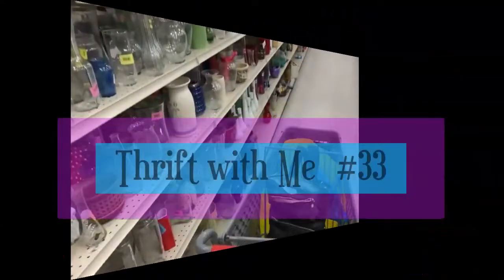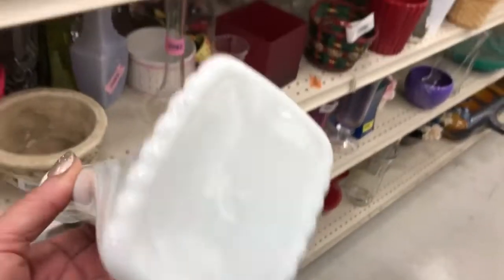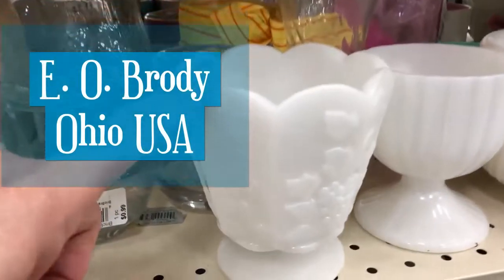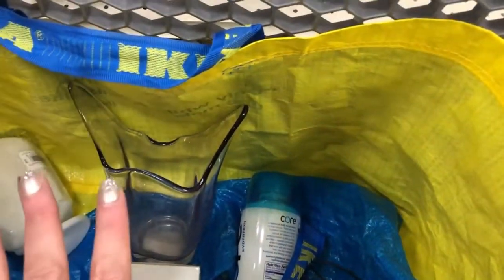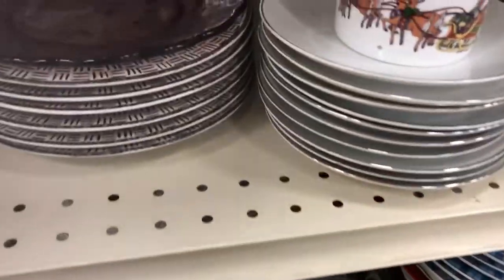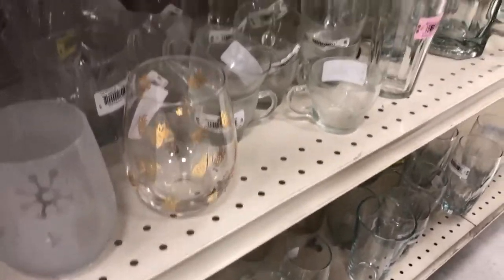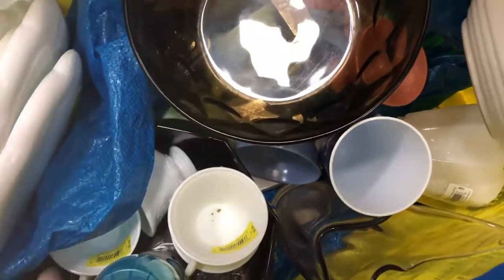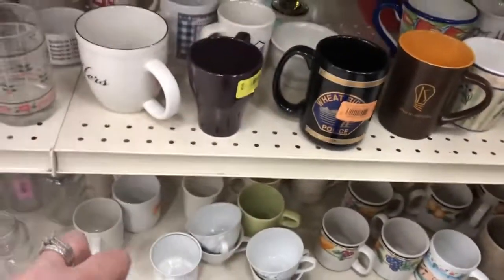🎁 Thrift with Me # 33 for ReSale on eBay Etsy Poshmark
I am a Thrifty ReSeller, I Love to Treasure Hunt at Thrift Stores, Garage & Estate Sales, Auctions, Antique Malls,Flea Markets and Sales Racks for great stuff to Resell on eBay Etsy Poshmark Mercari and more, It's a Great extra Money Side Hustle...Thrifting for Resale, Making Money and Saving Money for my Household while having Big Time FUN !!!
What sells on eBay, Learn about Vintage Decor, Mid Century Modern MCM and Contemporary Art Decor and Fashion Clothing to Flip for a Profit.

~ I also Love being Creative and Playing Poker ...

8585 Criterion Dr.
# 63915
Colorado Springs, Colorado
80962

XOXO ~ Yvon

Main eBay store :